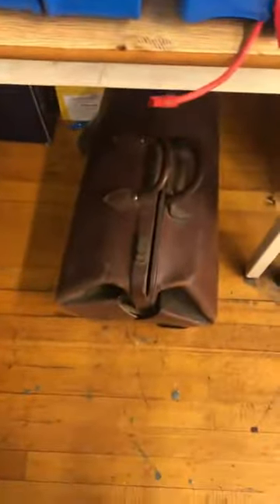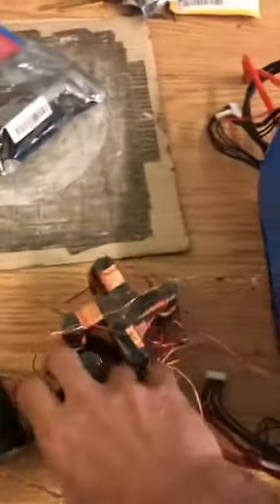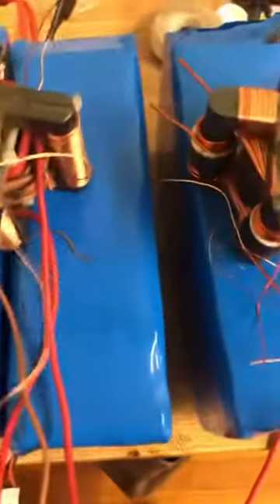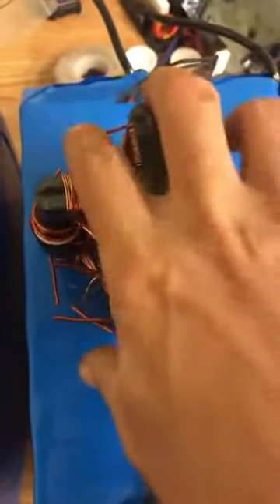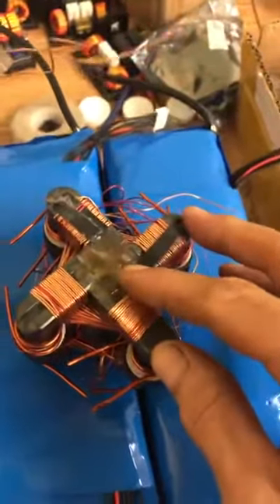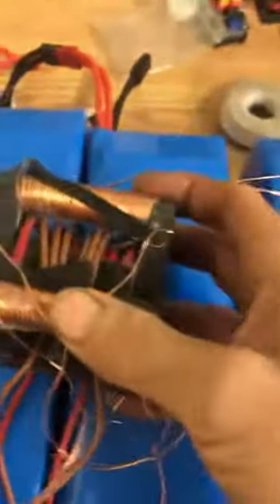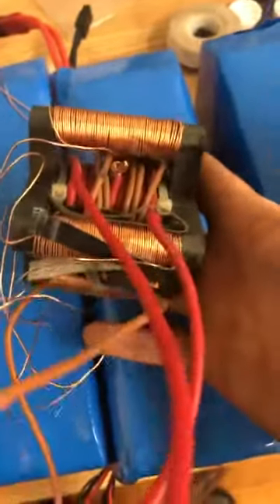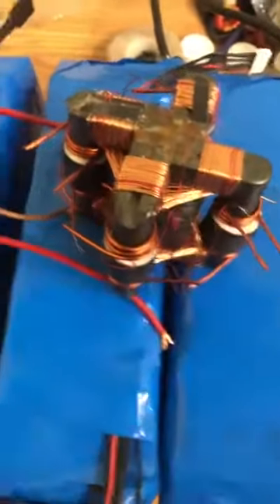Harmonic Hyper resonance transformers 🛸😉